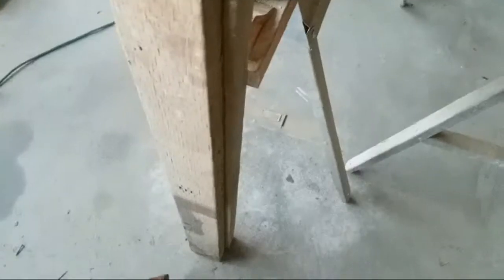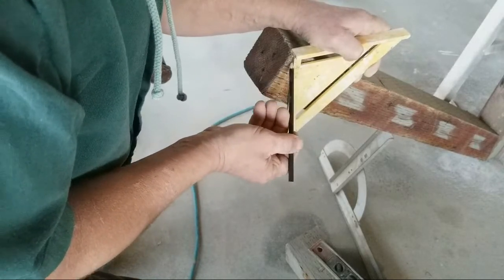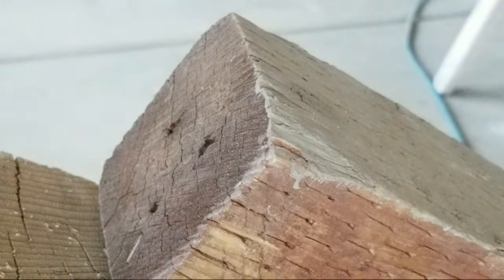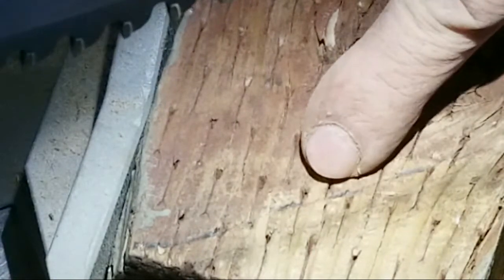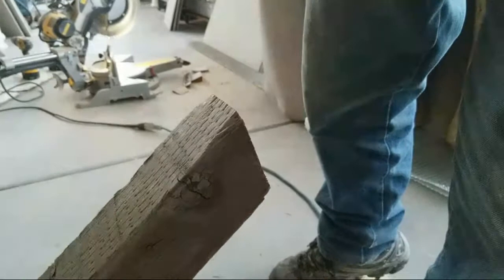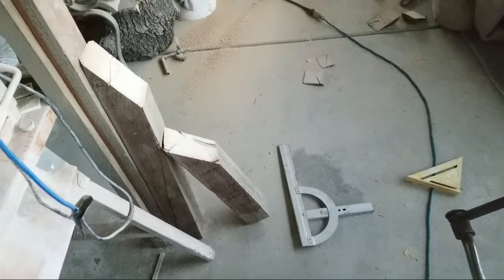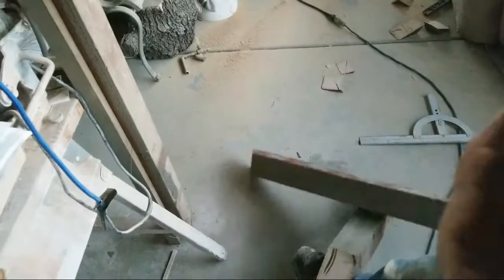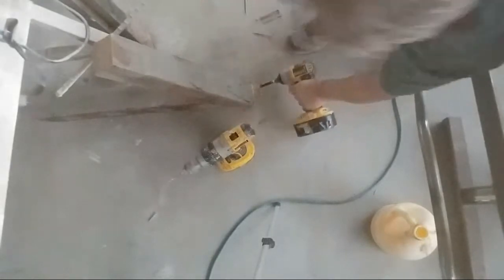How To Find An Angle Different Ways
*How To Find An Angle Different Ways,*   I will be sure and you cephren ways to find an  An angle when you don't know what the angle is: There are several different Ways to go about finding an  Angle. Let's find out come  And in let's find out, How to find an angle.